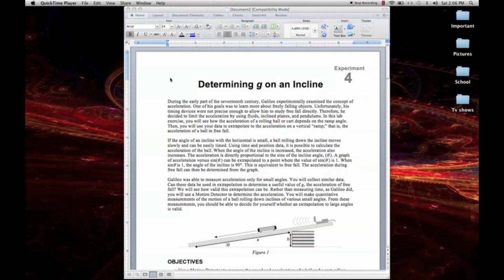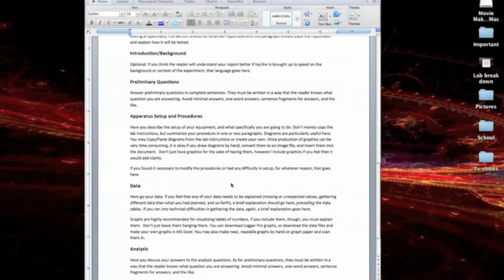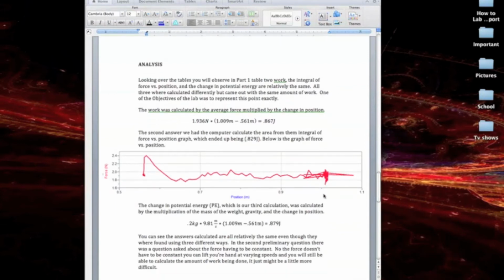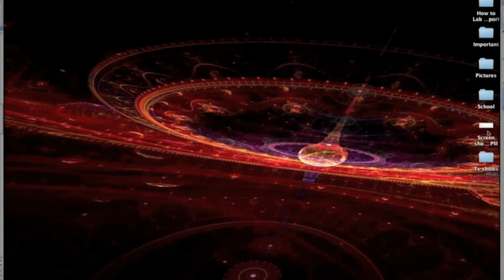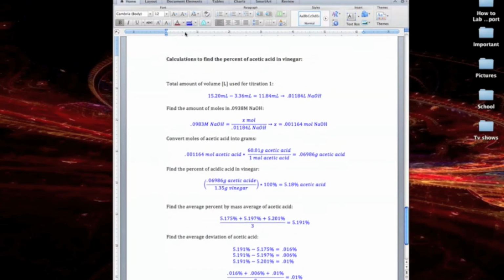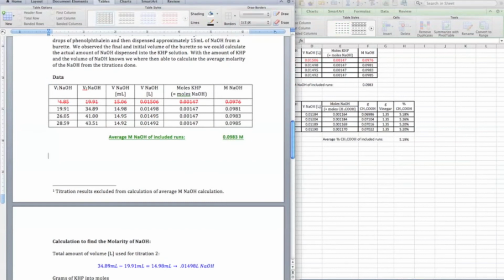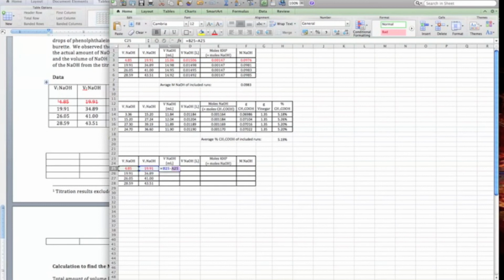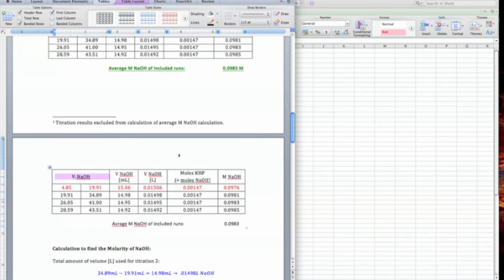How to Create a Lab Report (Physics)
A breakdown of a lab and what a lab report should look like.  With some good tips on how to use word and excel; including screenshots with mac and pc, cropping pictures, using the equation tool in word, finding symbols such as theta and mu, using subscripts and superscripts, creating a table in both word and excel, and using the equation function in excel.